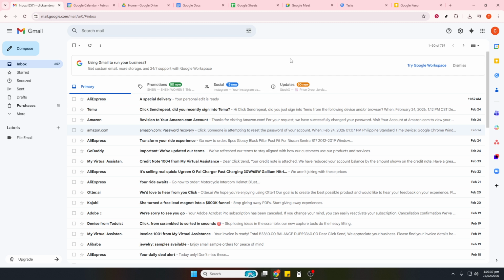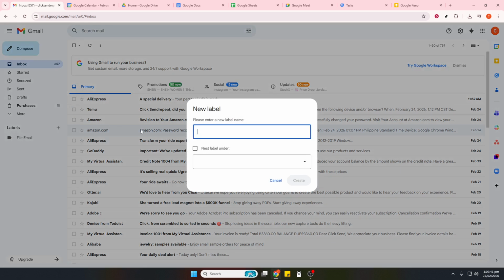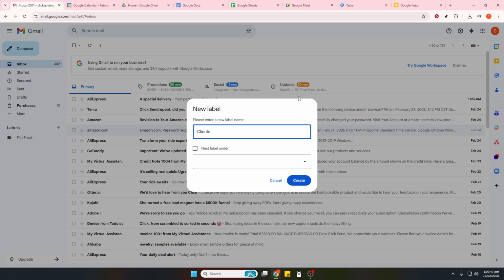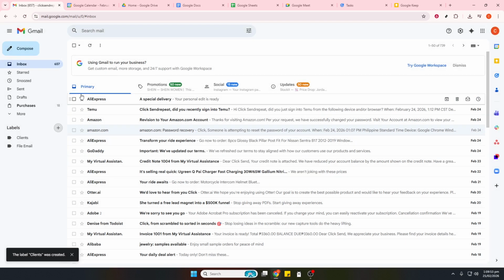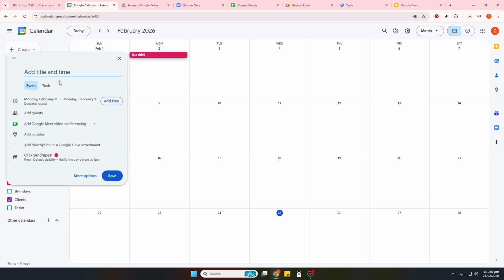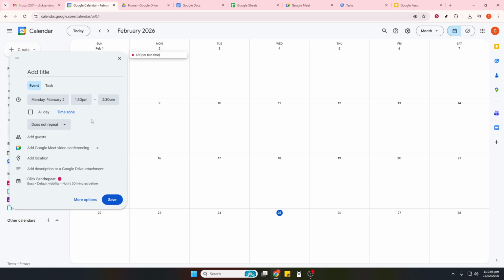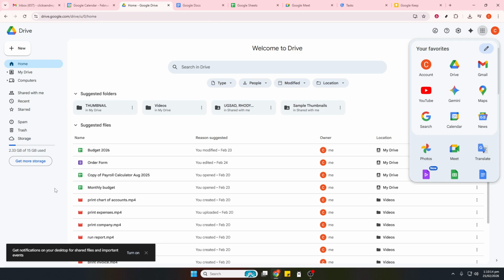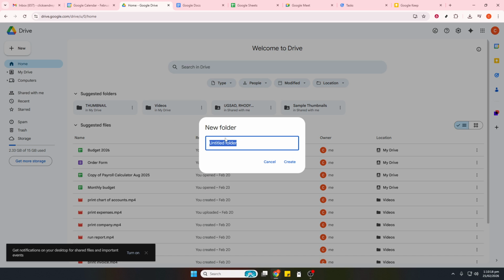How To Use Google Tool To Increase Productivity And Communication…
The 2026 Masterclass! 🚀 Using Google’s New AI Suite to 10x Productivity & Communication

Is your team still stuck in the "email ping-pong" of 2024? In 2026, the highest-performing organizations aren't just using Google Workspace—they are orchestrating it. In this updated guide, I’m showing you the exact "Unified Workflow" that uses the latest February 2026 AI updates to automate your admin, refine your communication, and protect your deep work.